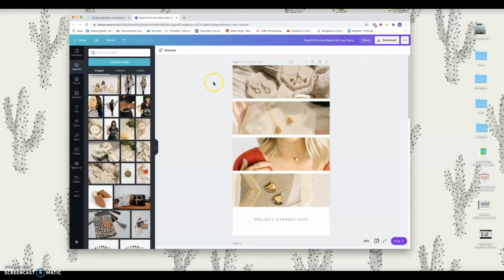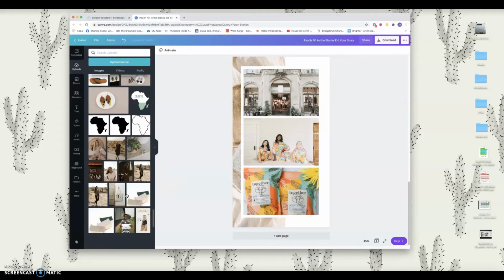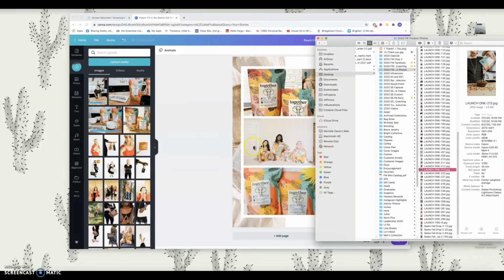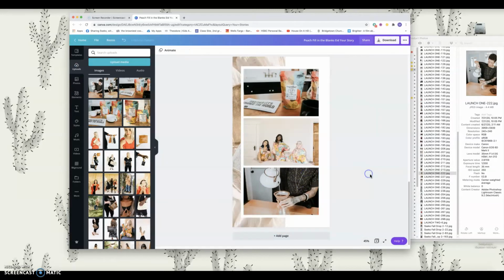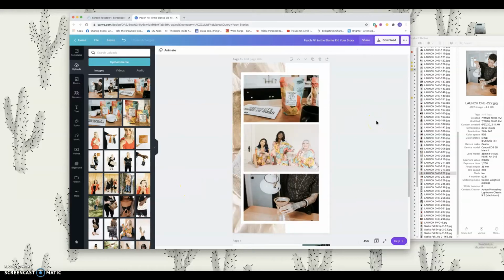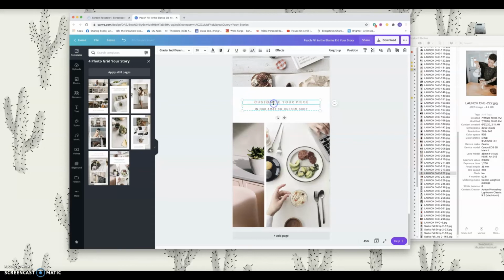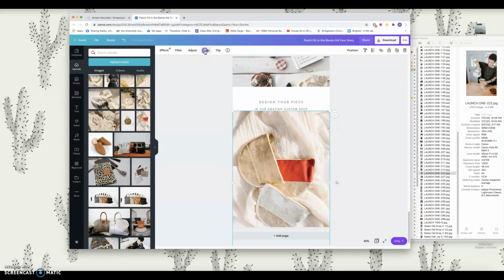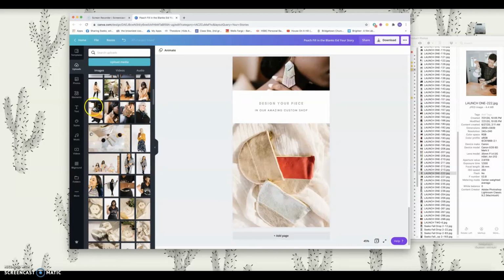IG or FB Story Graphics